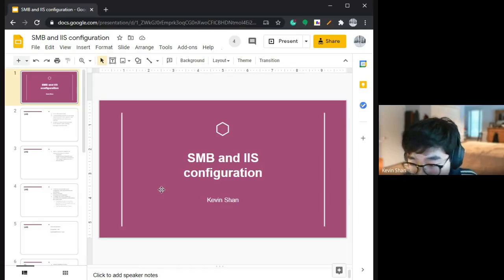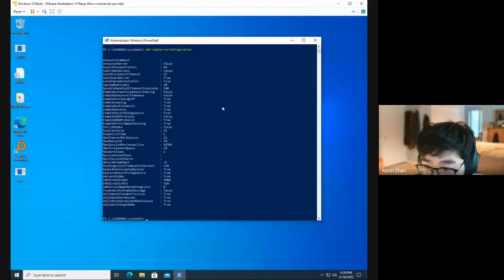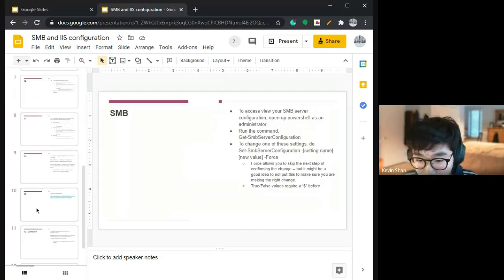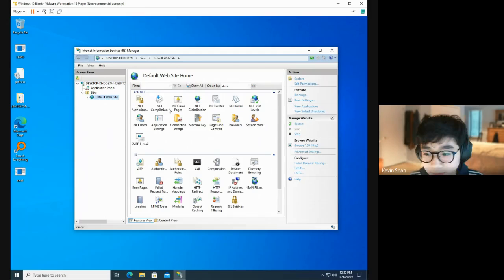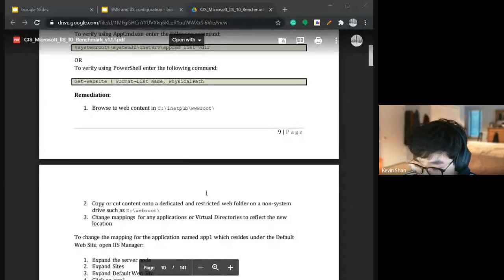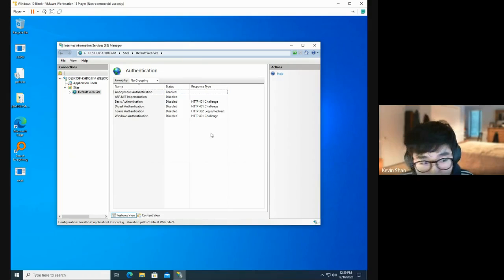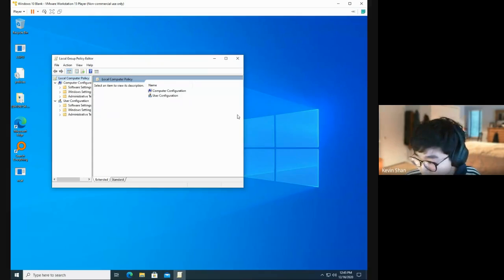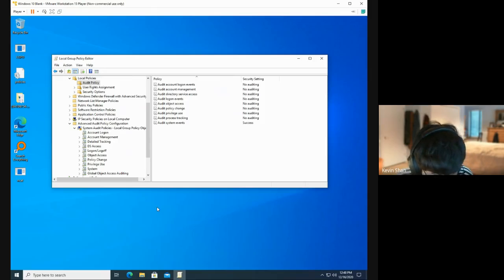SMB and IIS Configuration